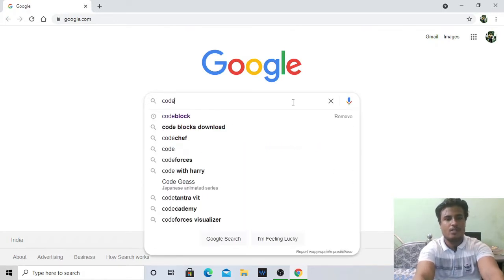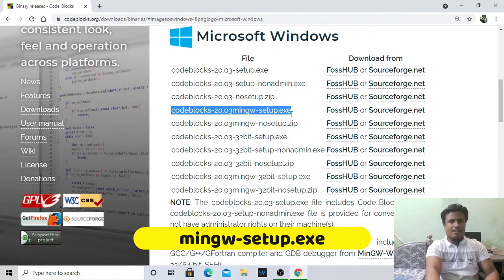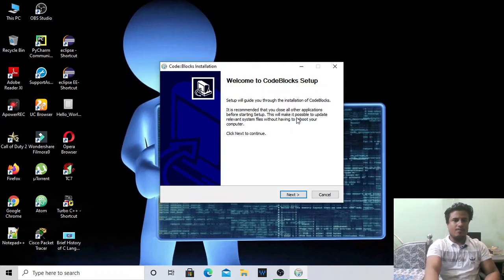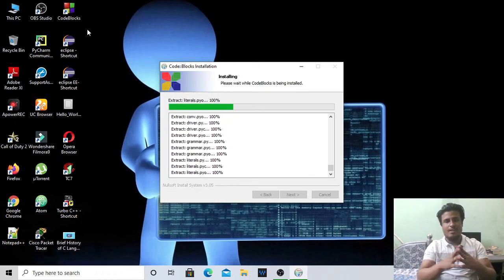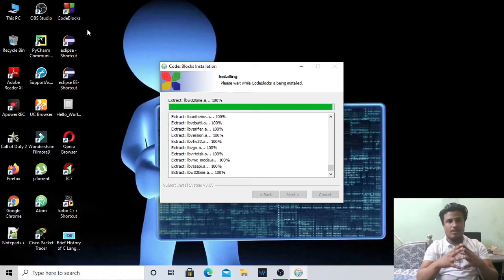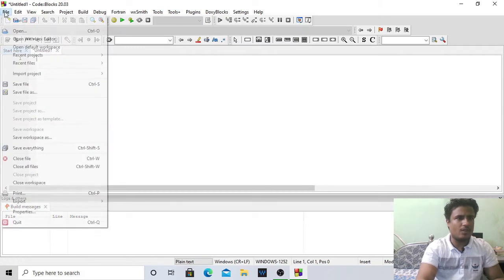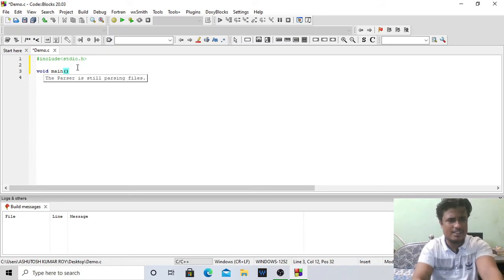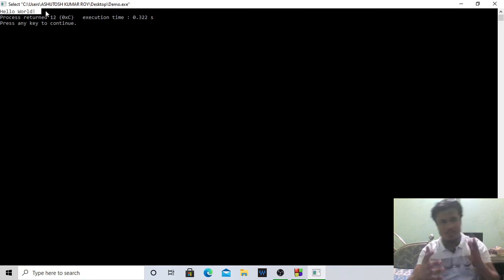C Progrmming Coruse:Lecture 3-Downloading & installing Code Block IDE and first C code.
Hey Everyone ...
How you doing all.Today i will teach you how to download ,Install and run Code Block IDE in your system.Also  we will write our first code in C Programming i.e Hello World and also run it and display the output.